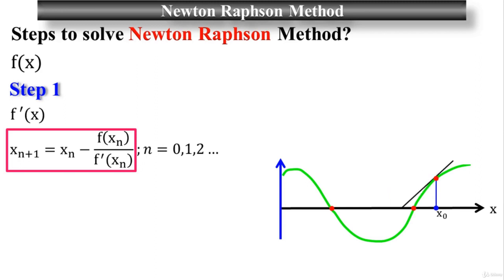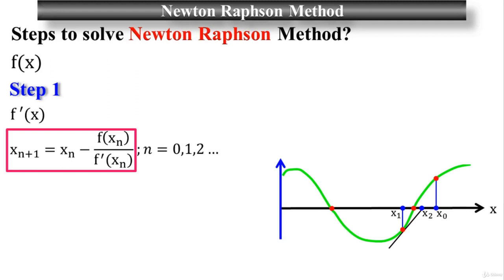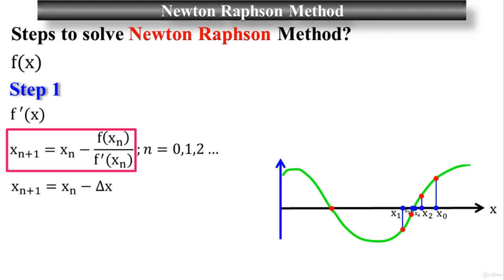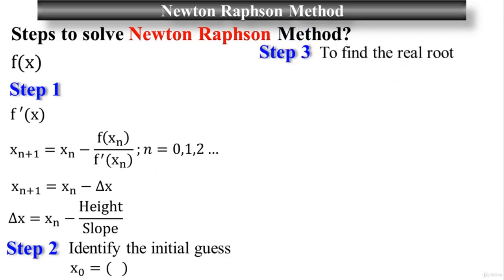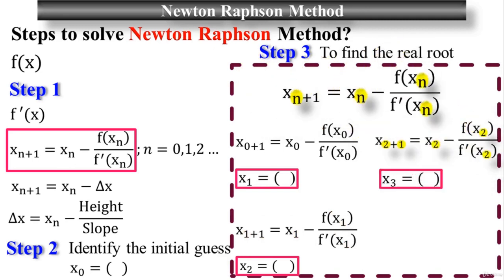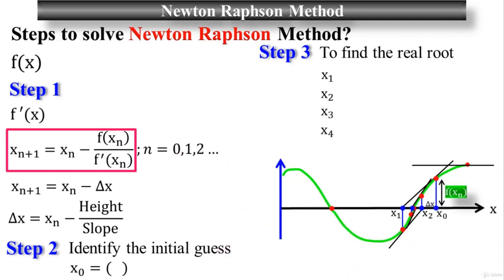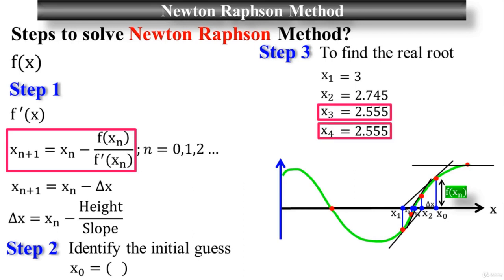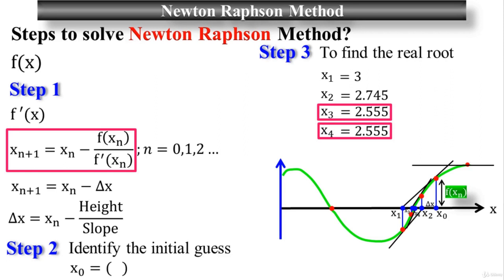Math Calculus 2 & 3 -Procedure of three steps only to solve a function using Newton's Raphson method